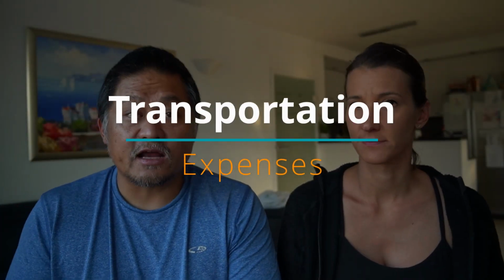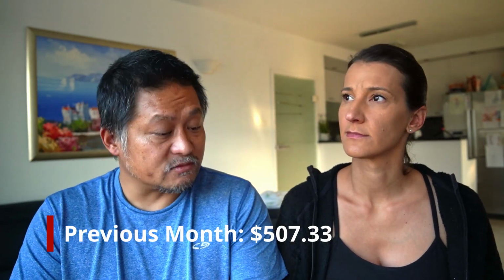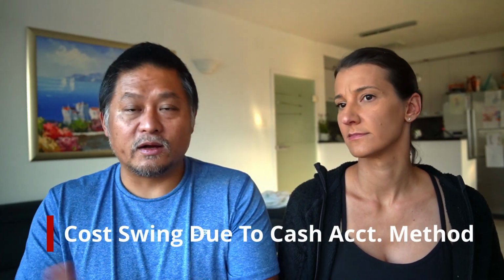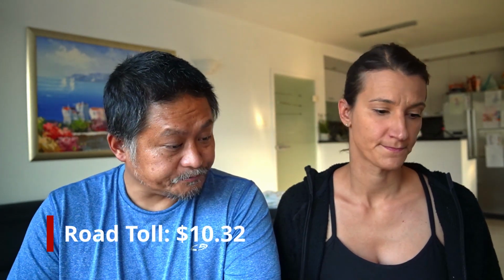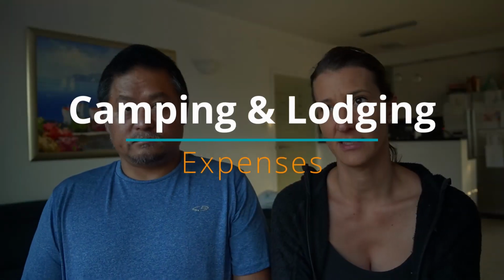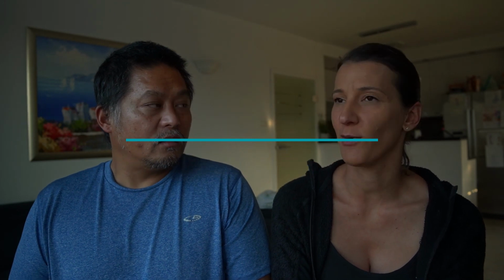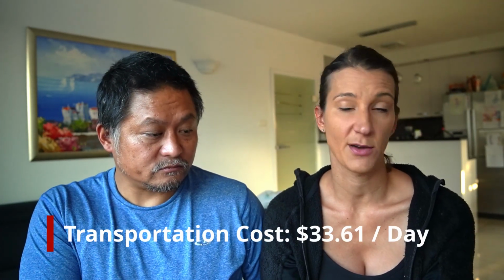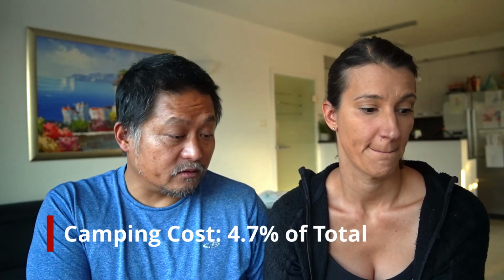Our Exact Cost for Van Life in Europe // Family of 5 // Month 2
Our February 2020 detailed expenses for our overland travel in Europe and Morocco.

Chapters:
00:00 Welcome
01:31 Categories of expenses
02:57 Distance traveled
03:55 Groceries and Restaurants
05:48 Transportation
08:25 Shopping
11:56 Laundry
12:20 Vehicle Maintenance
12:40 Phone and Internet
14:40 Camping and Lodging
16:48 Summary of Costs

Do you have a question about Freely Roaming? Leave us a voice message!

Sony A7III Camera
Tamron 17-26mm F2.8 Lens
Rode VideoMicro
DJI Ronin SC Gimbal
Mini Aluminum Tripod
DJI Mavic Air
GoPro Hero 7 Black
Dometic PLB-40 Power Bank
Dell XPS 9570 Notebook